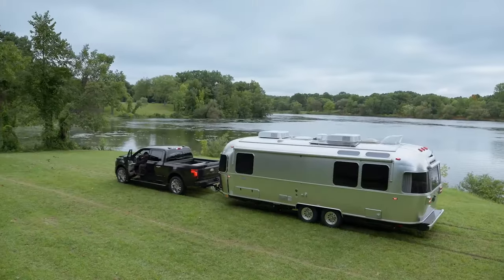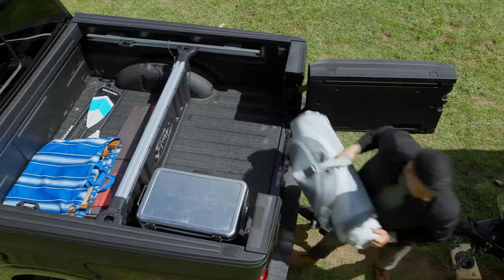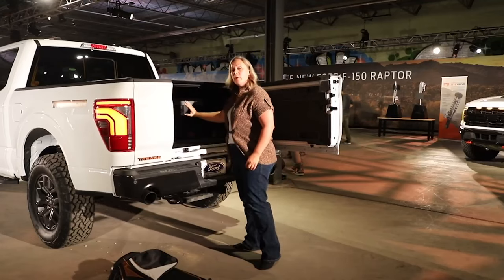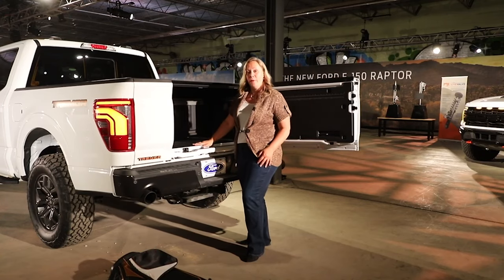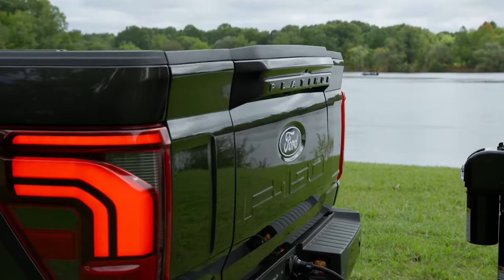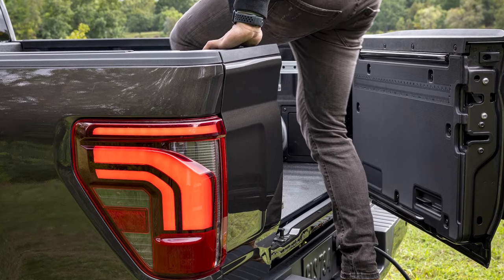2024 Ford F-150 | First Look | Driving.ca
The truck that's been the best-selling pickup in North America for more than 50 years is getting an upgrade. A mid-cycle refresh for the 2024 Ford F-150 sees it receive a new base engine, a newly side-hinged tailgate, a new-to-Canada trim, upgraded technologies, and more.

The biggest change to the F-150 for 2024 is that the 3.3-litre V6 has been dropped. This means the 2.7-litre EcoBoost V6 is now the standard engine, along with 325 horsepower, 400 pound-feet of torque, and improved standard fuel economy.

Have you driven or cross-shopped the Ford F-150? Let us know what you thought of it in the comments below!